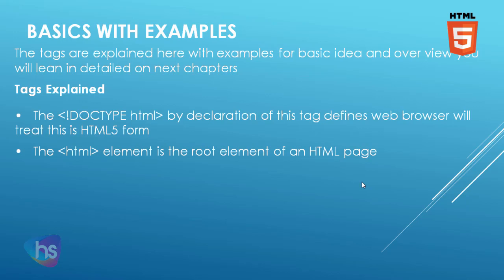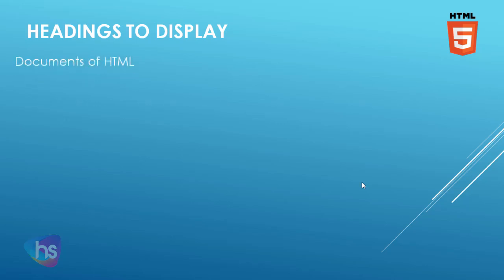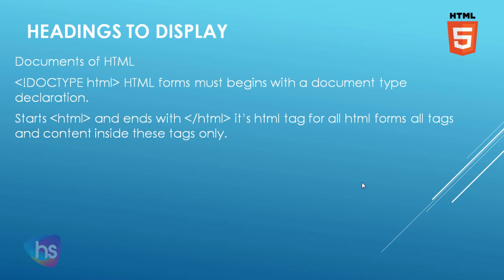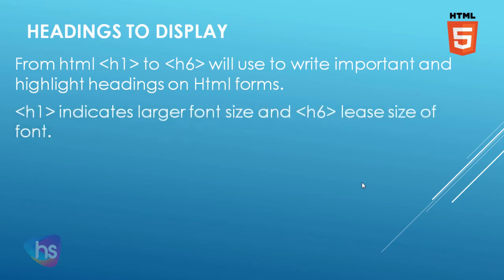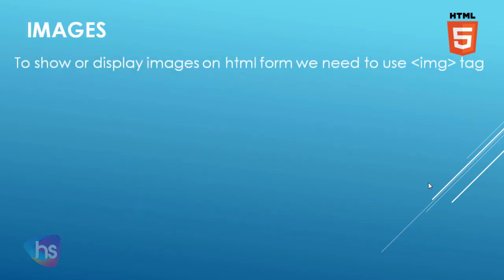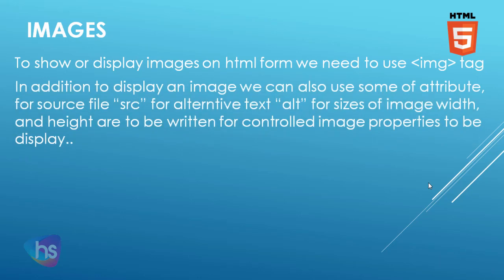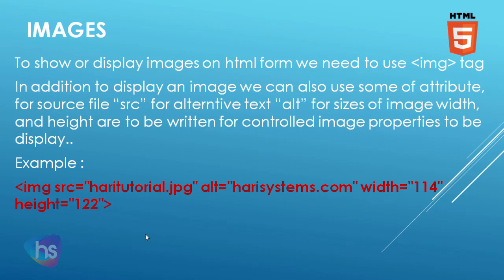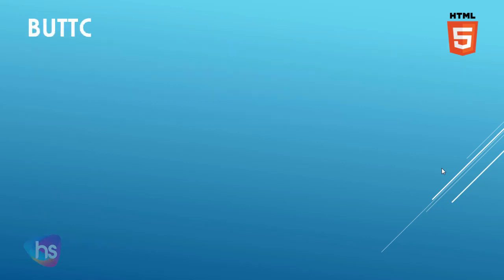HTML tutorial for beginners | Html Basic Examples | html tutorial for freshers | 4 | Harisystems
In this video session you will know the about